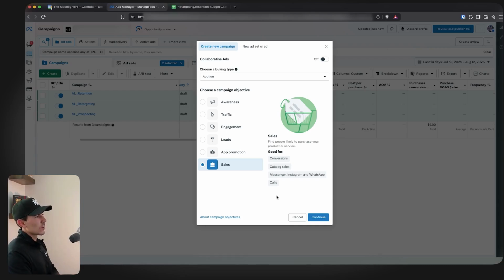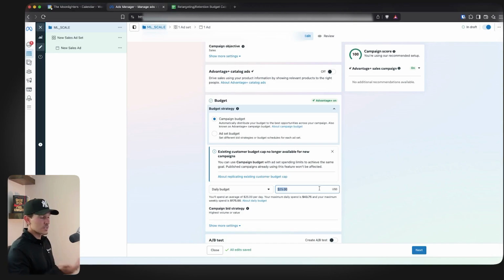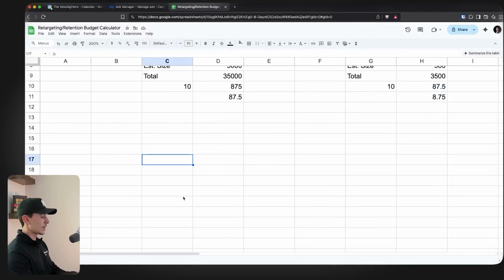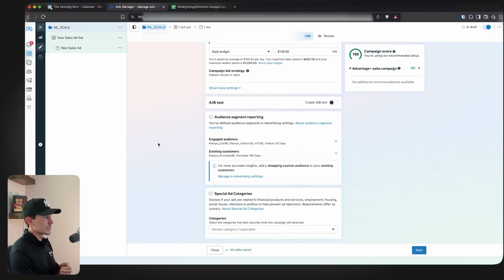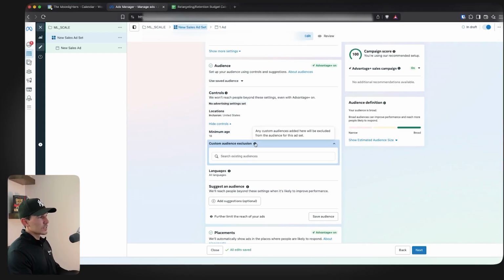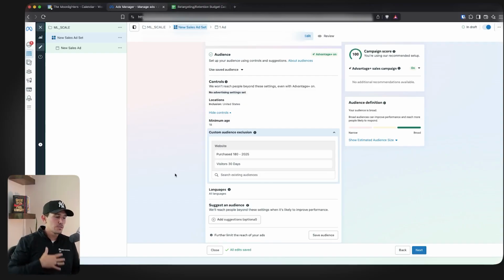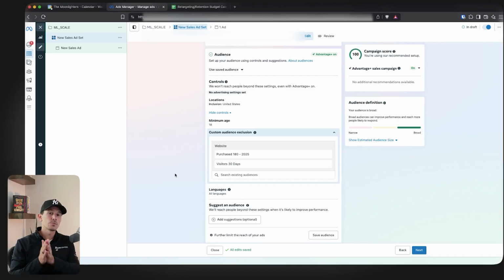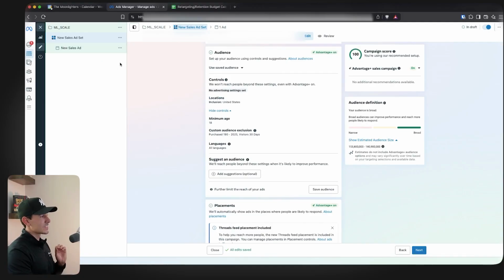02 The Best Account Structure